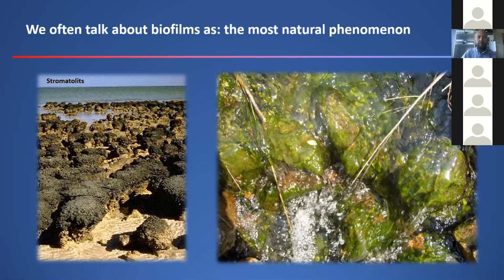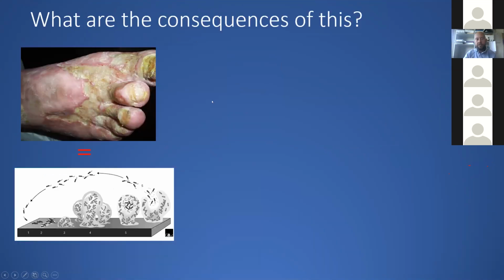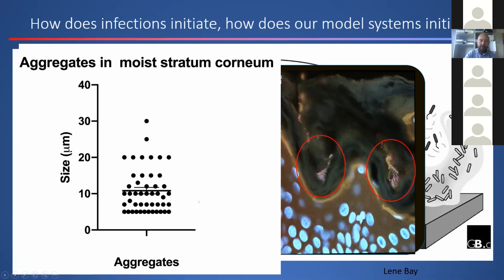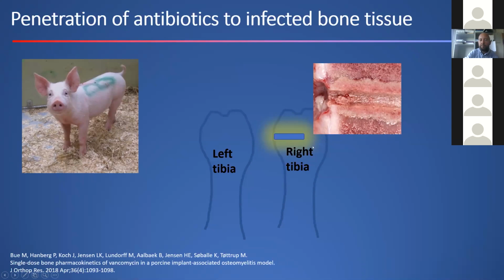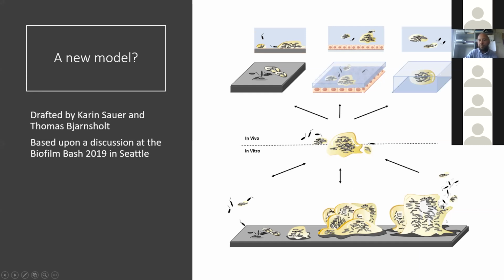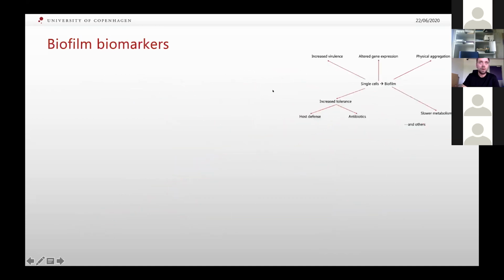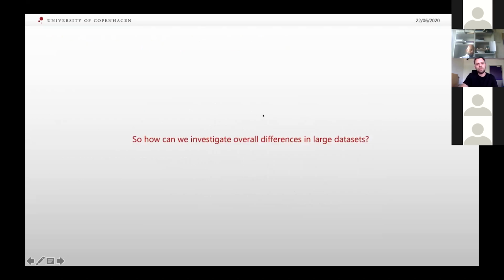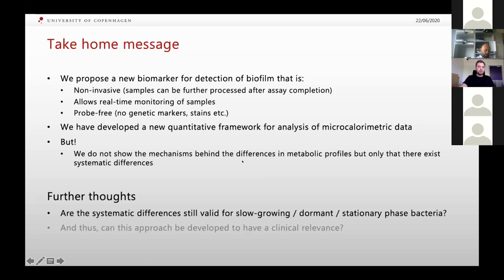Metabolic "fingerprint" of Pseudomonas aeruginosa as single cells in biofilm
Webinar with Professor Thomas Bjarnsholt and Dr. Mads Lichtenberg from the Costerton Biofilm Center in Copenhagen.

The webinar presents research their on metabolic fingerprinting of bacterial populations. The team takes standard data analysis to the next level by using biocalorimetry and machine learning to identify populations of Pseudomonas aeruginosa that were not detectable with conventional analytical techniques.